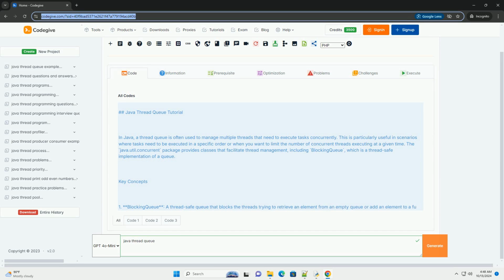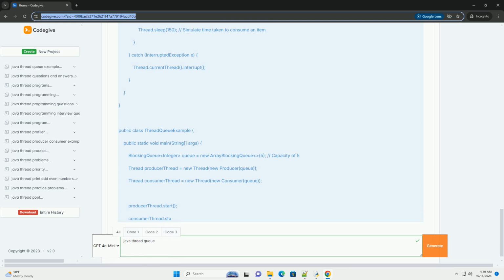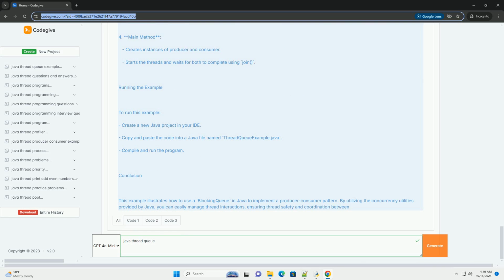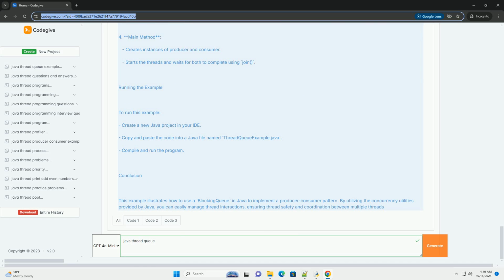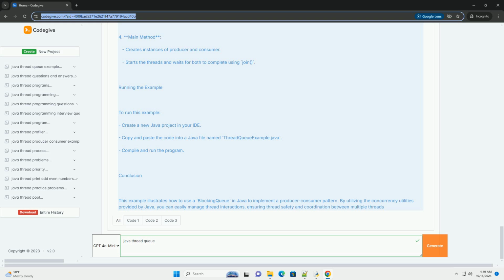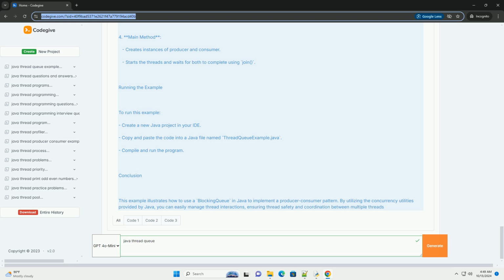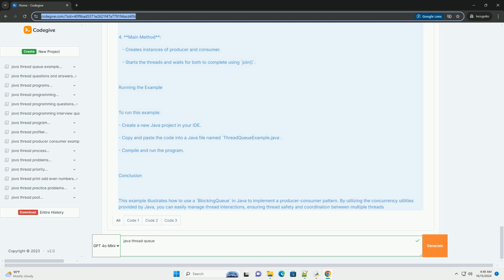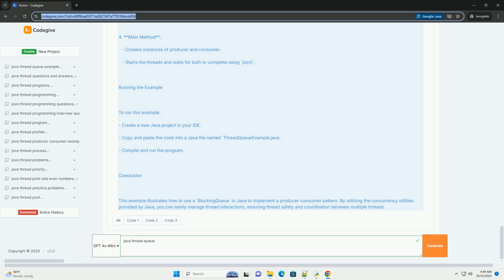java thread queue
## java thread queue tutorial

in java, a thread queue is often used to manage multiple threads that need to execute tasks concurrently. this is particularly useful in scenarios where tasks need to be executed in a specific order or when you want to limit the number of concurrent threads executing at a given time. the `java.util.concurrent` package provides classes that facilitate thread management, including `blockingqueue`, which is a thread-safe implementation of a queue.

### key concepts

1. **blockingqueue**: a thread-safe queue that blocks the threads trying to retrieve an element from an empty queue or add an element to a full queue. this makes it perfect for producer-consumer scenarios.

2. **producer-consumer problem**: a classic concurrent programming problem where one or more threads produce data to be consumed by one or more consumer threads.

### components of the example

1. **producer**: a thread that generates data and puts it into a queue.
2. **consumer**: a thread that takes data from the queue and processes it.
3. **blockingqueue**: the shared queue between producers and consumers.

### code example

here’s a complete example demonstrating a simple producer-consumer setup using `blockingqueue`.

1. **blockingqueue initialization**: we create an `arrayblockingqueue` with a capacity of 5. this limits how many items can be in the queue at any time.

2. **producer class**:
   - implements `runnable` and overrides the `run()` method.
   - produces integers from 1 to 10 and puts them in the queue.
   - it sleeps for a short time to simulate the time taken to produce each item.
   - after producing all items, it puts a special value (-1) to signal the consumer to stop.

3. **consumer class**:
   - also implements `runnable`.
   - continuously takes items from the queue until it retrieves the special value (-1), at which point it breaks the loop.
   - it also sleeps to simulate time taken for processing each item.

4. **m ...

python java
python javatpoint

python java
python javatpoint
python javadoc
python javascript